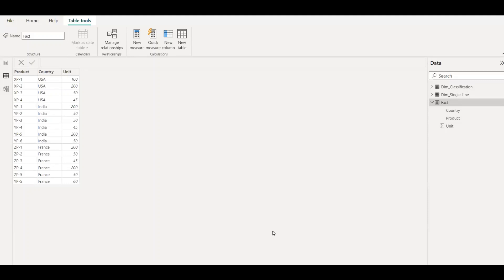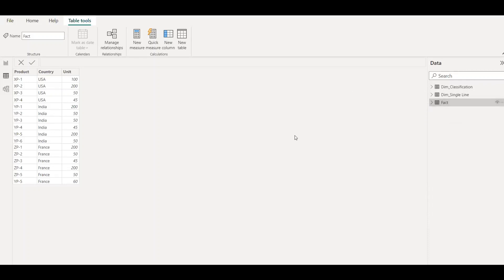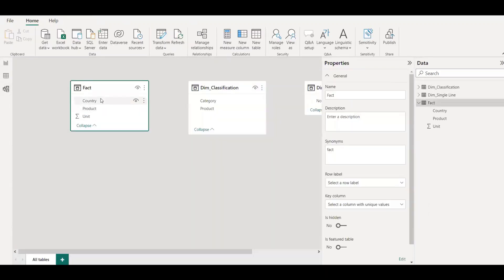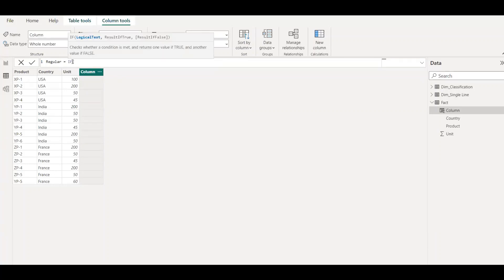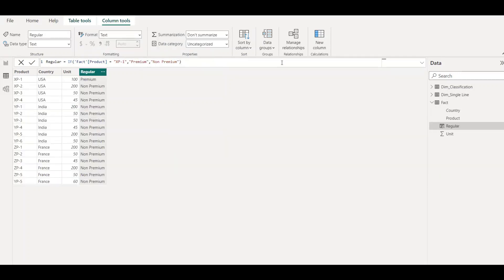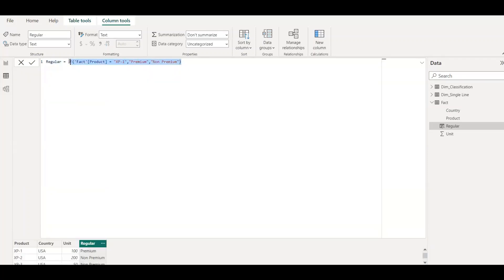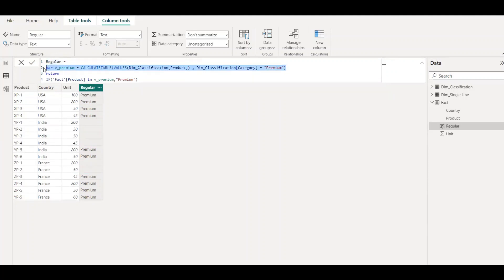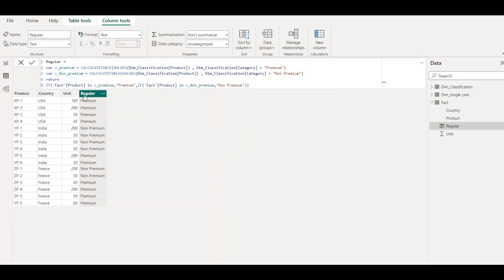Power BI In Operator with IF Statement | Text search within multiple rows | Dynamic IF using table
This is a short video explaining how we can use IN operator under different circumstances. We tried to demonstrate how we use IN operator in a IF statement and Text search in power BI.
Please check out the video for more details.